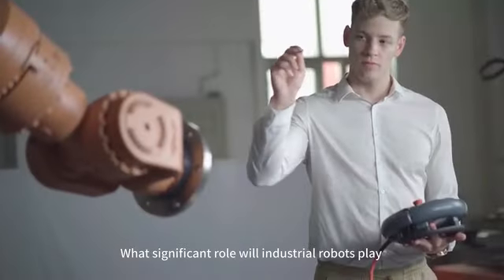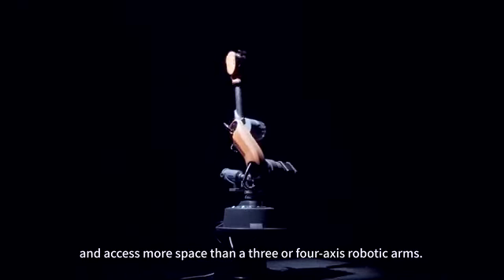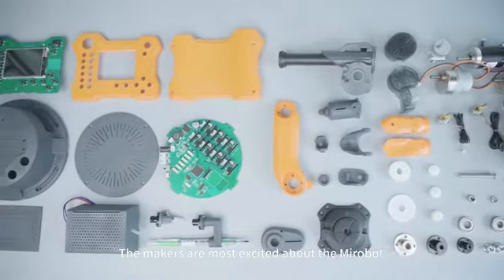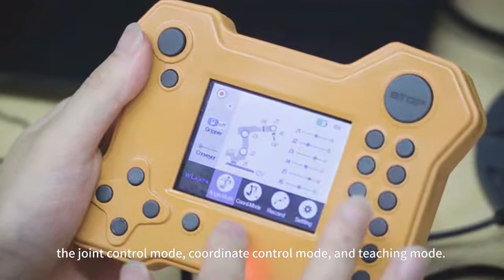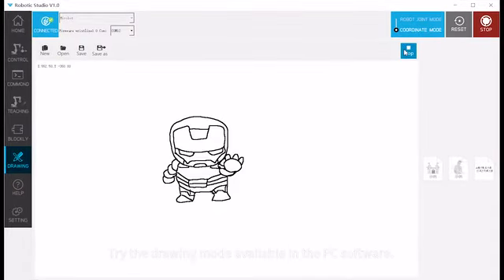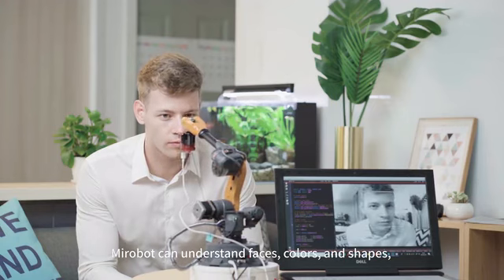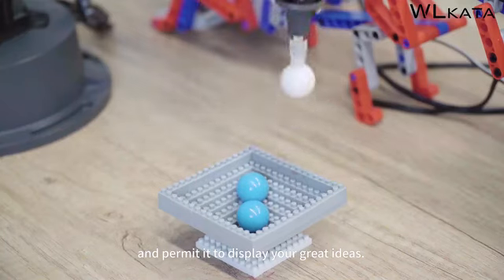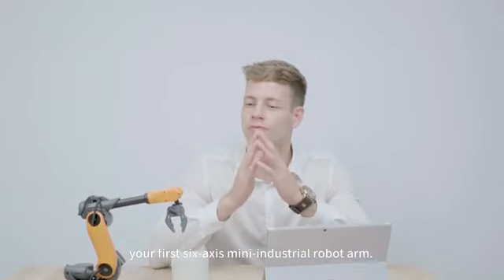Mirobot, 6-axis Mini Industrial Robot Arm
A compact, affordable and open-source desktop robot arm. Perfect for coding, creative work and much more.

When thinking about industrial robots, what comes to mind is their size, high price and complexity. Although many people are passionate about industrial robot such as KUKA or ABB, until now, it has been unrealistic to own a quality industrial robot at home. Today that changes with Mirobot, the smallest 6-axis industrial robot arm for home, school and professional use.

Inspired by the ABB IRB 6700 industrial robot arm which is utilized in advanced factories around the world, we created the Mirobot robot arm – a small, affordable, and user-friendly industrial robotic arm that is accessible to everyone. Whether you are a robot expert, creative enthusiast or beginner, you can get started in the exciting world of robotics with Mirobot.

Designed for makers, robot enthusiasts, engineers, and students to learn coding, study robotics, and bring ideas to life. It can be your helping hand in a lab, university or workshop.

Machine Vision
Combined with OpenMV and machine vision code, Mirobot can see and think. You can use it for shape detection, optical flow and a variety of other advanced vision tasks.

Manoeuvre a GoPro
Mirobot can hold the GoPro or other mini cameras. You can make your own film or just capture the wonderful moments with Mirobot.

Drawing & Writing
Utilizing our user-friendly software, Mirobot can be programmed to create beautiful handwriting and written notes. Programming writing tasks is as easy as writing on a screen.

3D Pen Drawing
Mirobot is perfect for artwork and crafts. It can perform assembly tasks for handworks, design, and crafts.

Personal 6-Axis Robot Arm
Mirobot is the smallest 6-axis industrial robot arm available today. This incredible level of flexibility allows it to rotate freely on both horizontal and vertical axes and access more space than a 3 or 4-axis robot arms

0.2mm High Precision
Mirobot offers 0.2mm repeatability that ensures that every motion is incredibly precise and repeatable.

Smooth and Stable
The perfect motion control algorithm of the stepper motor allows Mirobot’s movements to be stable and smooth with much less trembling compared to an RC servo robot arm.

Multiple End Effectors
Mirobot features a wide range of different swappable end effectors, including suction cup, universal ball gripper, micro servo gripper, electromagnet head, and more. By simply changing end effectors, Mirobot is capable of virtually any task.

Open-source Firmware
We will open source GRBL-based firmware and Mega2560-based control board schematics. Everyone can make Mirobot better or customize their own robotic arm. Mirobot will support ROS, V-rep, Webots and more open sourced platforms.